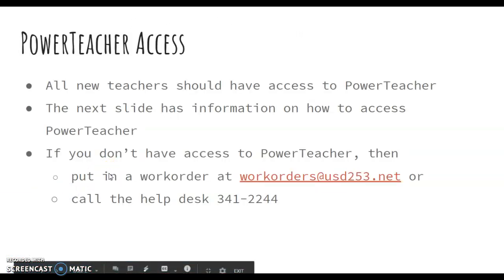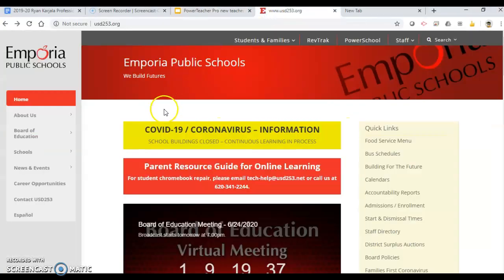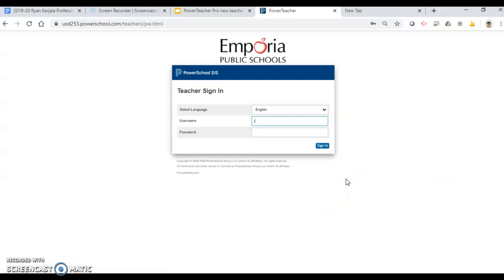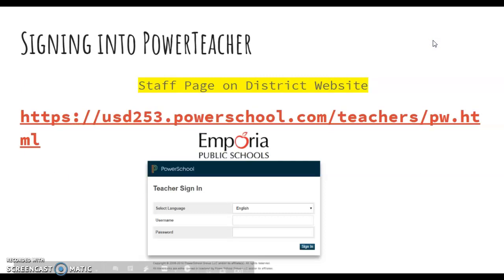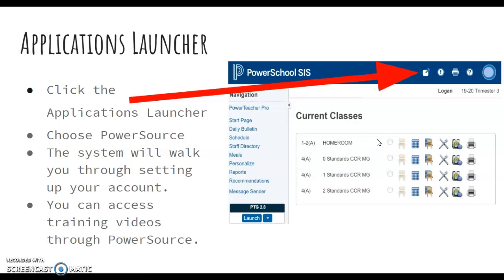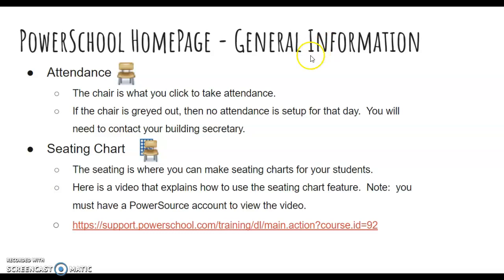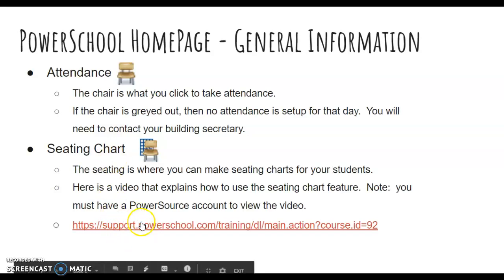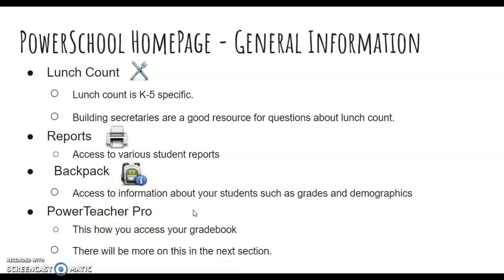PowerTeacher - all (06.23.2020)